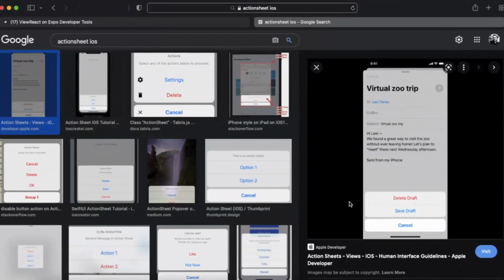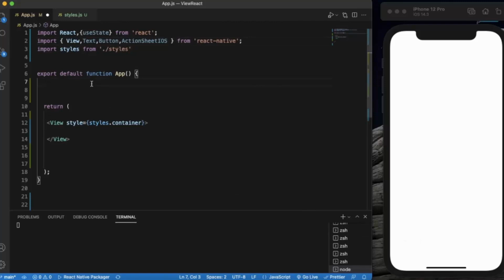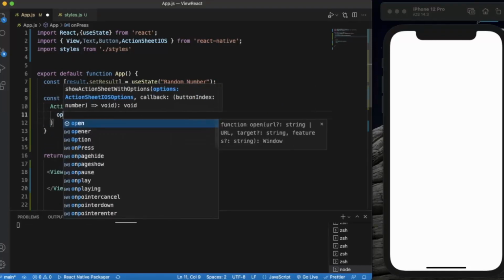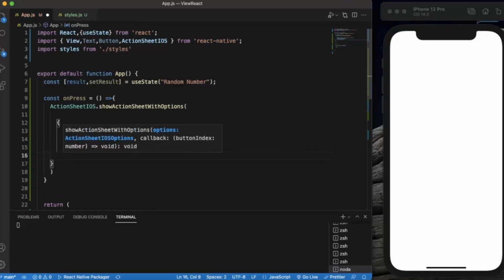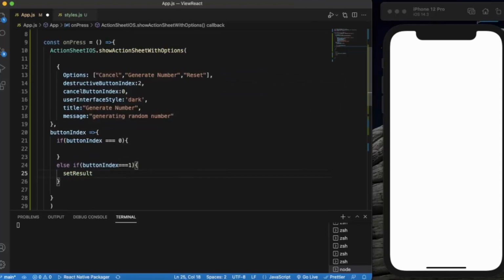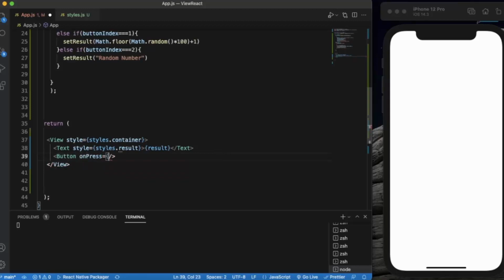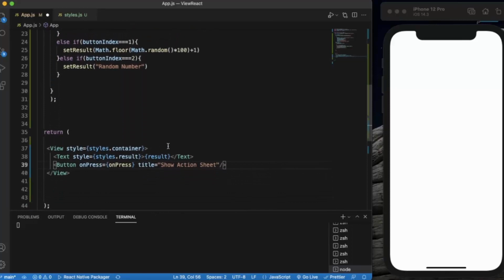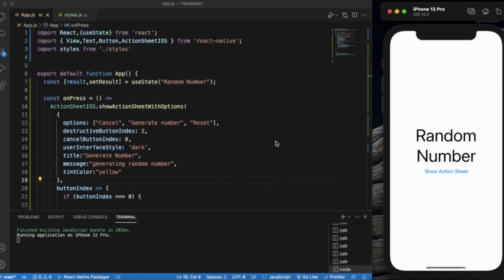React Native Tutorial - ActionSheetIOS - React Native